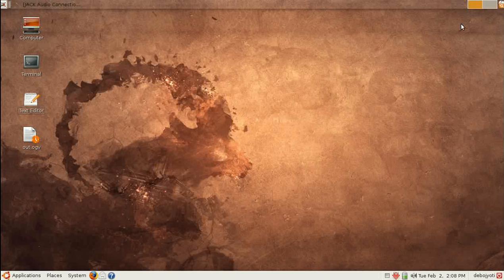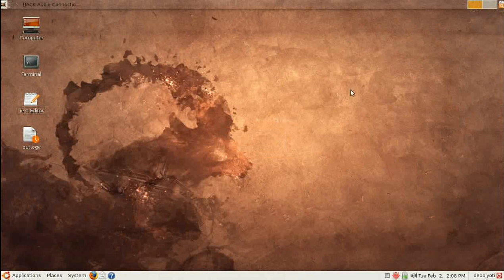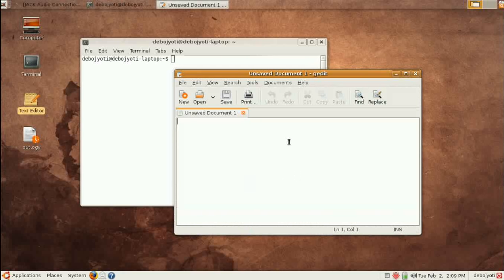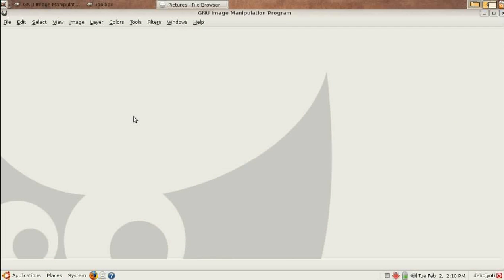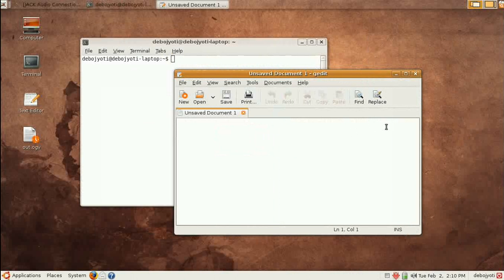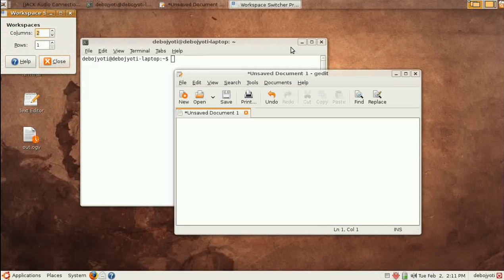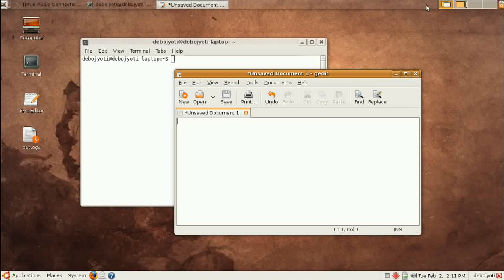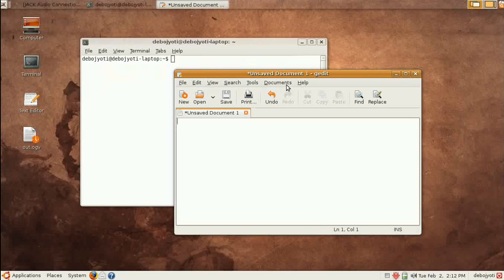Ubuntu Tutorial #7 Workspaces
This video show workspace switching in Linux/Ununtu.